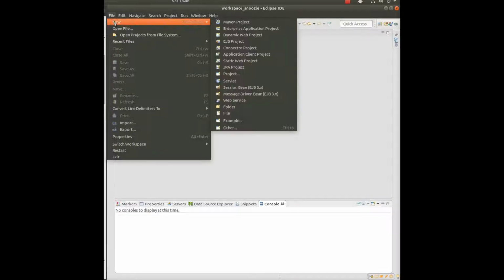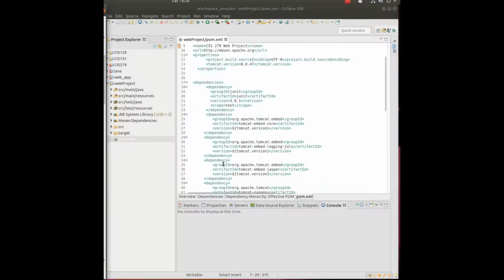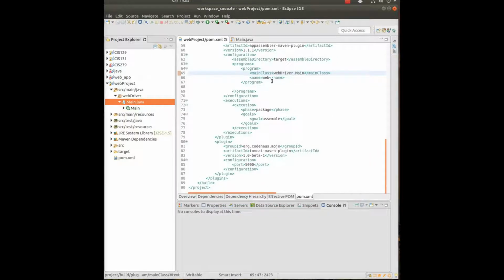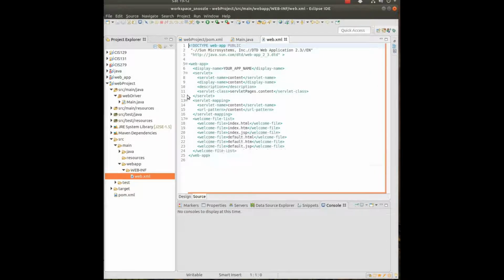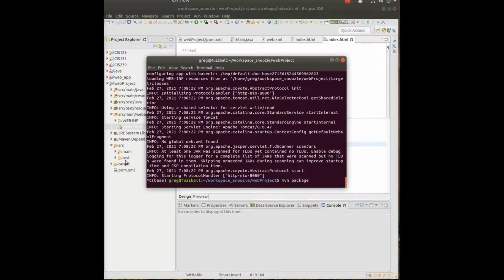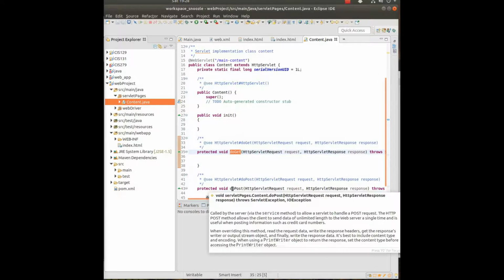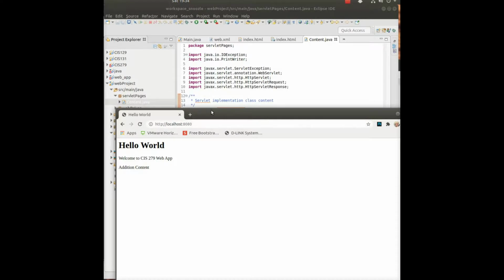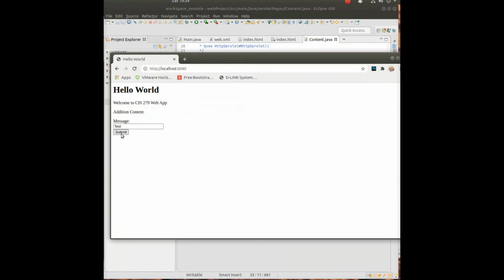Pima Community College CIS279 Maven and Web Programming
Goes through steps of homework 5 which covers basics of making a maven project in eclipse, how to make it into web server using Tomcat dependencies, and structure of servelet classes in Java